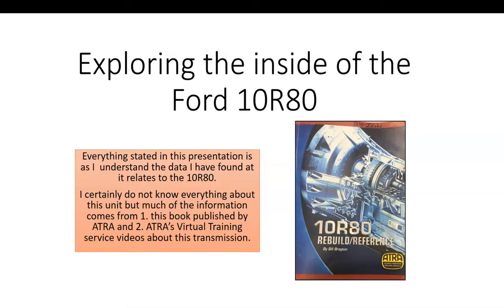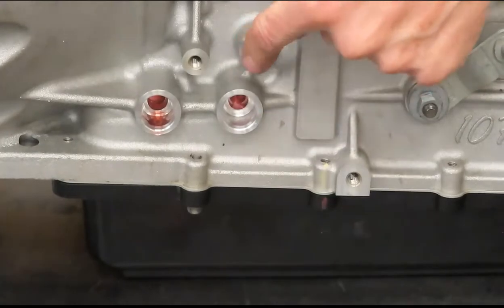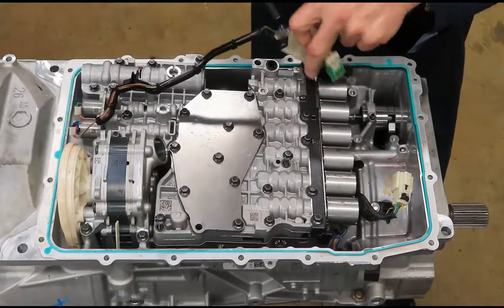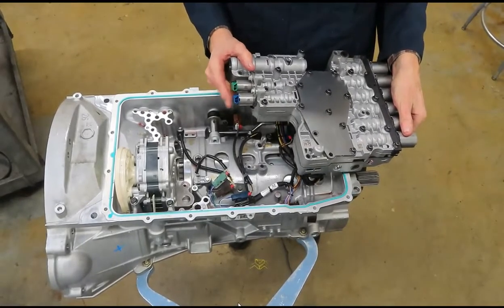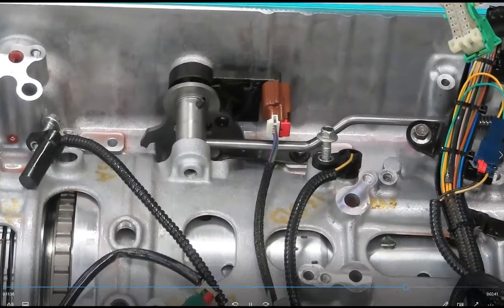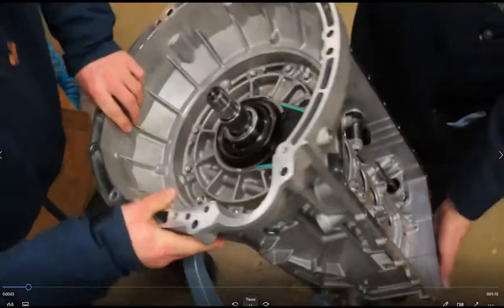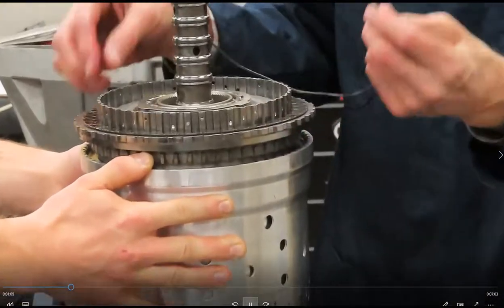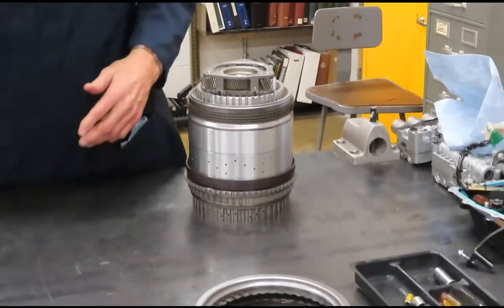10R80 part 2/5 disassembly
This is actually the 2nd video of a 5 part series - Ford's 10R80